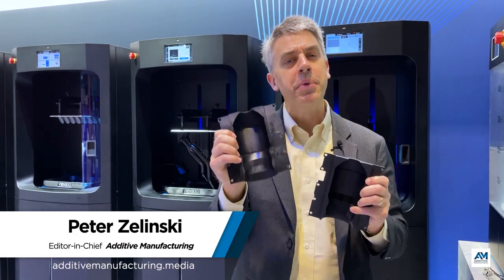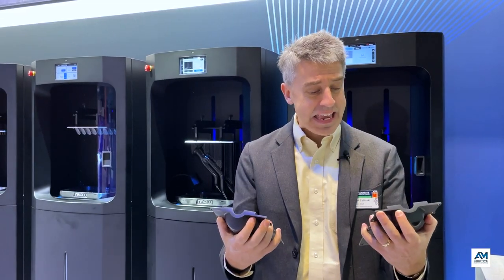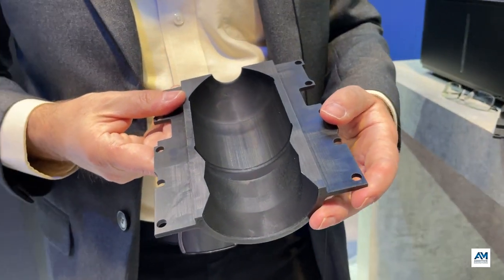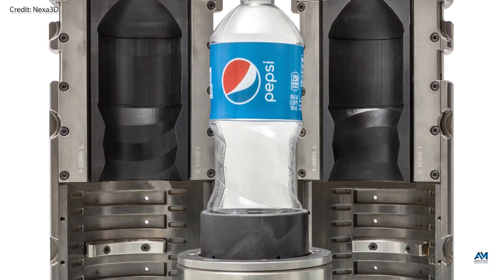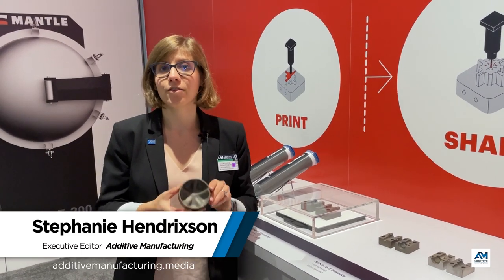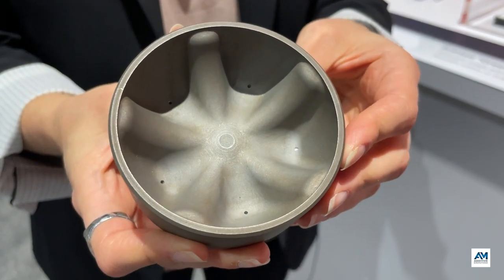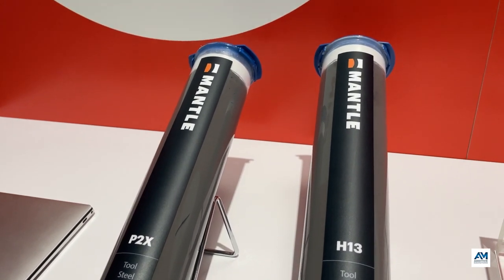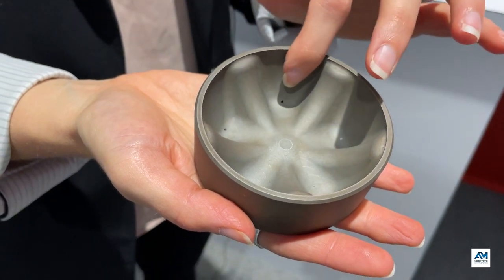PepsiCo Uses Hybrid 3D Printing to Make Blow Molds for Bottles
PepsiCo is using “hybrid” processes, in two different senses of the word, to make blow mold tooling more rapidly and cheaply to develop new beverage bottle designs. Hybrid molds combine 3D printed polymer mold inserts, made with material from Henkel Loctite on a photopolymer additive manufacturing machine from Nexa3D, with a standard steel shell to secure and support these inserts customized to the bottle. Meanwhile, a hybrid process from Mantle combines metal 3D printing with machining to make the bottom portion of a blow mold tool. Peter Zelinski and Stephanie Hendrixson filmed this footage at IMTS – the International Manufacturing Technology Show.

LEARN MORE ABOUT:

PepsiCo 3D printed bottle mold tooling

Mantle metal 3D printing process for molds